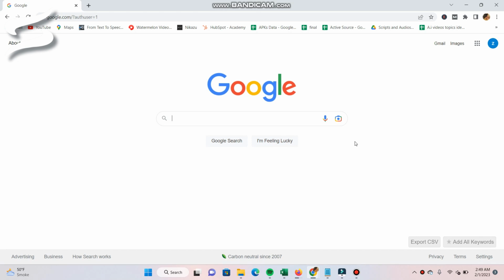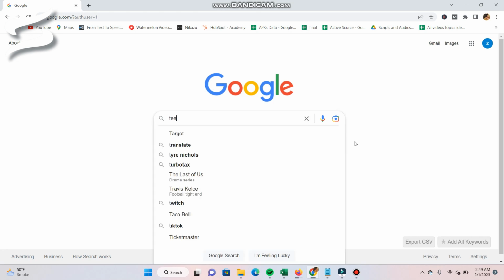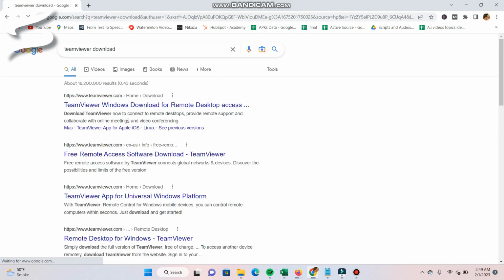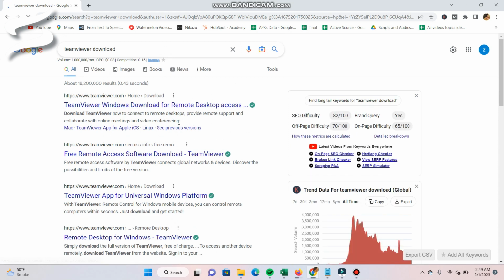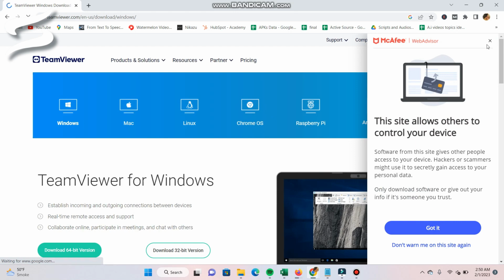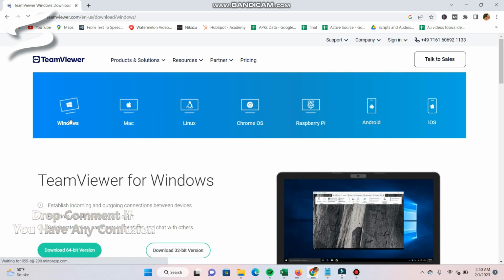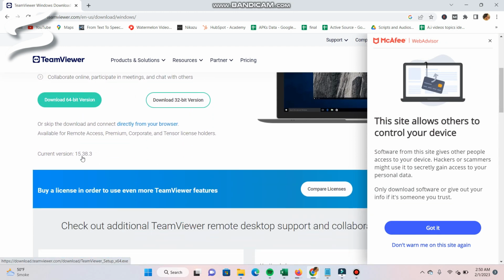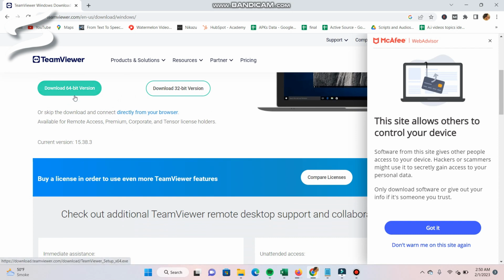How to download TeamViewer (Quick & Easy)